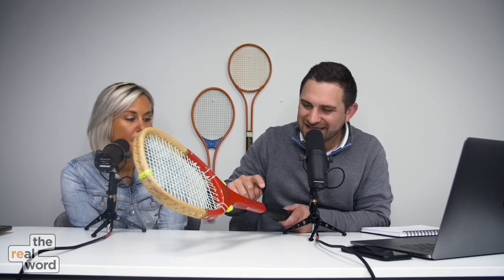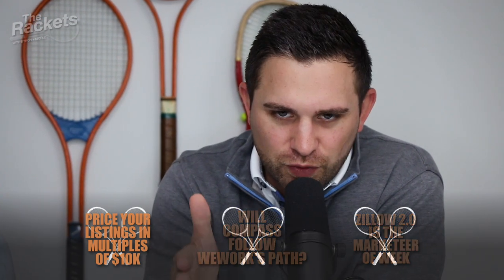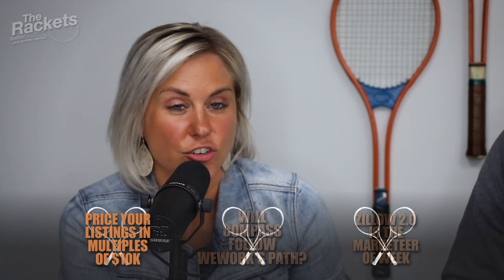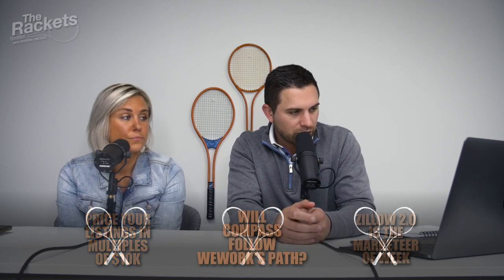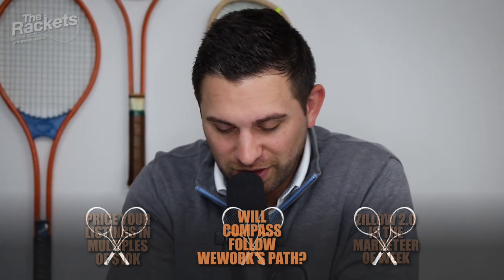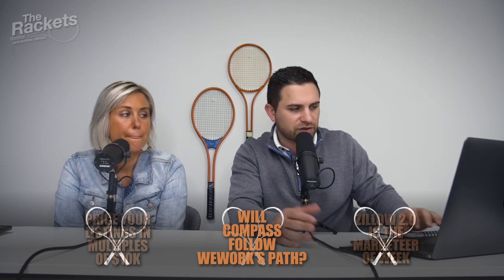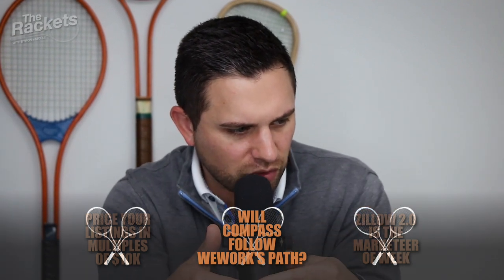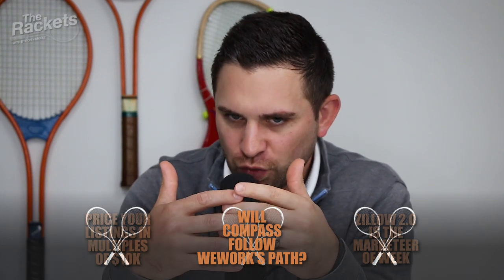The Real Word Episode 91: How to Price Properties, Compass in Trouble & Zillow 2.0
This week on The Real Word, Byron and Nicole discuss rules for pricing properties, Compass, WeWork, and Zillow.

Racket 1: Are the rules for pricing properties changing? According to this article, prices should end in multiples of $10K.

Racket 2: Will Compass become a publicly-traded company or follow the same fate as WeWork?

Marketeer: Is it any surprise that Zillow would be named a Marketeer of the Week? Byron and Nicole share notes from a private meeting.

Do you have a marketing piece we should know about? Let us know!